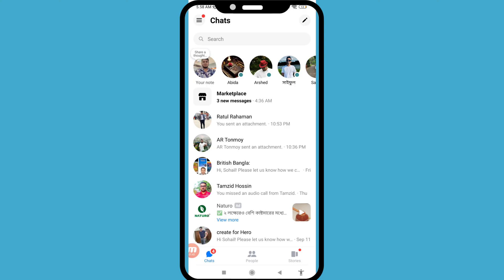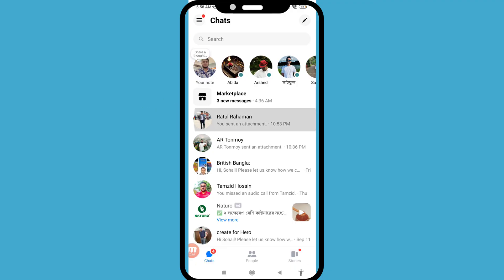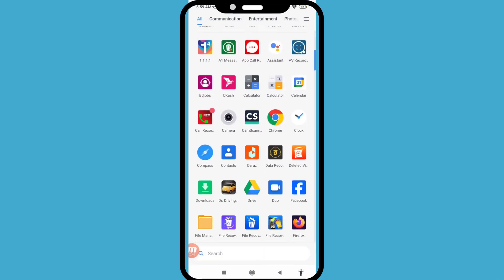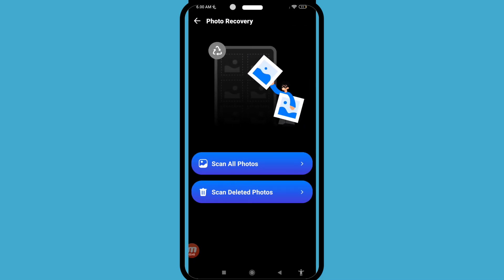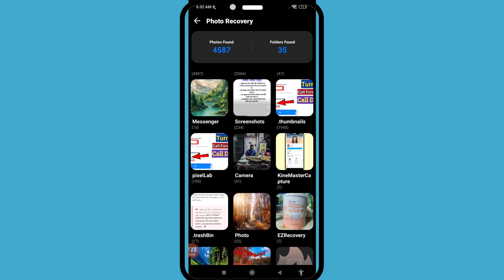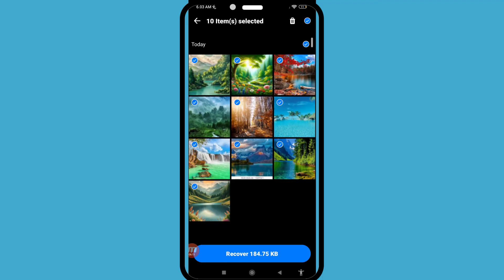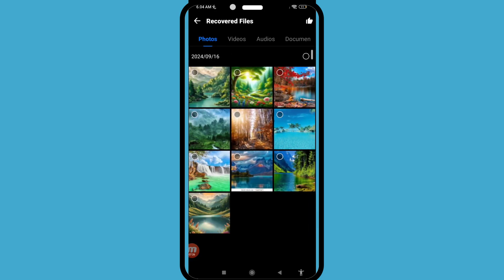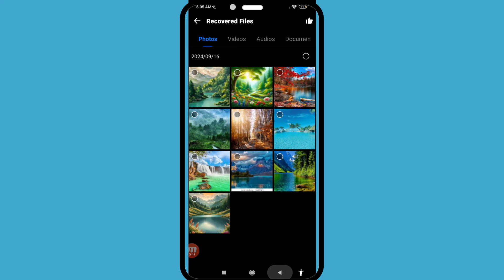How To Recover Deleted Photos on Messenger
In This Video I Wil Show How To Recover Deleted Photos on Messenger.
If You Want Recover & Restore Deleted Messenger Photos You Can Follow This Video All Steps & Then You Can Easily Recover Your All Deleted Messenger Photos.